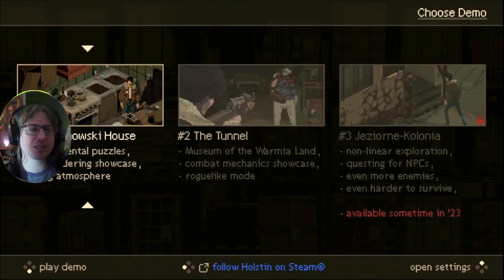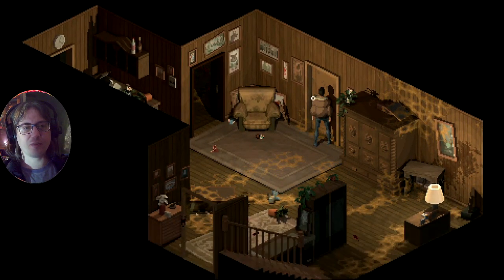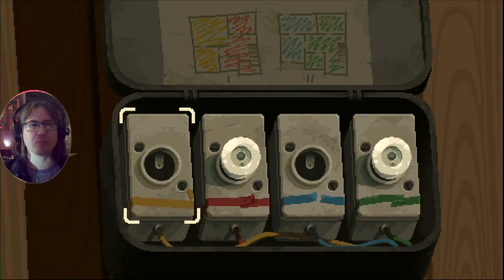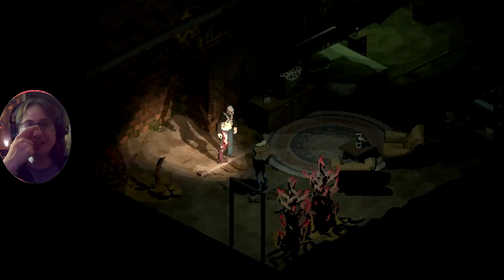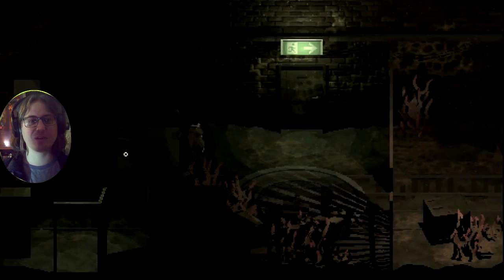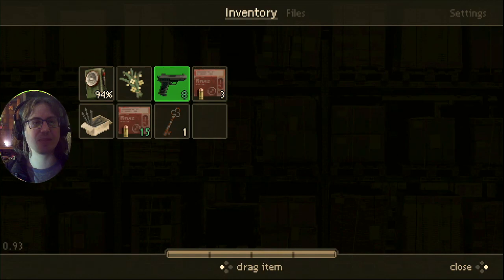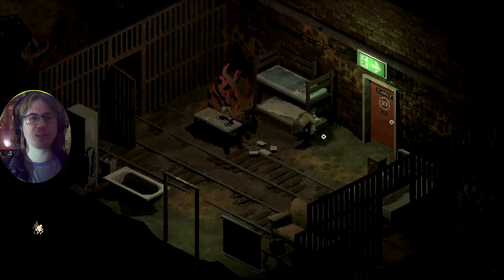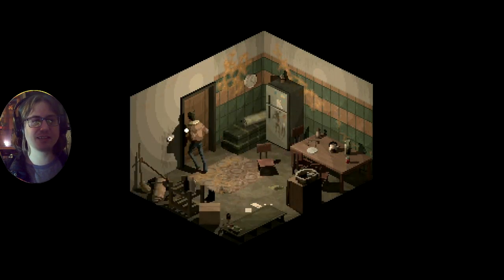Holstin Demo Single Play Tentacle Infested Haunted House Puzzles holstin singleplay game gameplay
Checking out the various demo's of holstin an upcoming puzzle adenture game, reminiscent of the resident evil games but with it's own twists on a few things including the combat where it goes into a first person mode to aim, there are a few challenges here and there but you can see for yourself how we struggle.

My livestreams are available mondays and fridays at 8pm gmt

where you will be able to see if any big discounts on games I have played and reviewed area available.